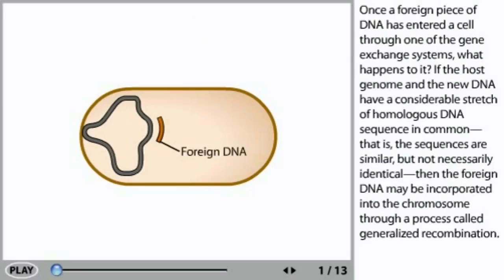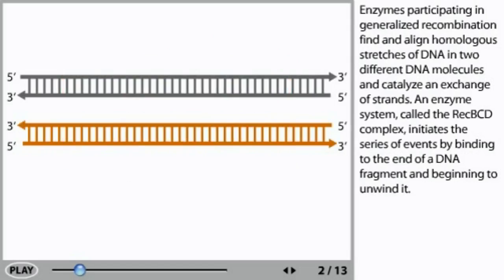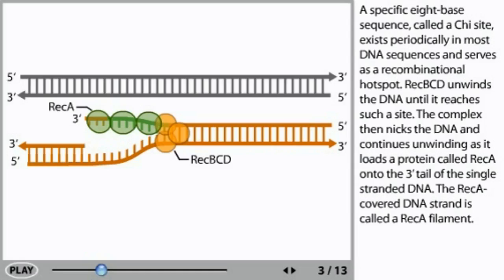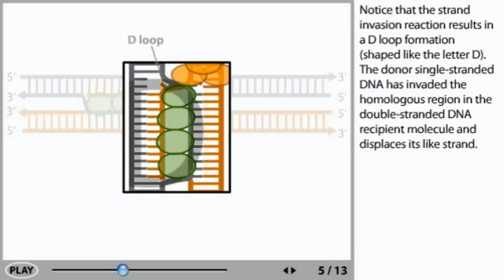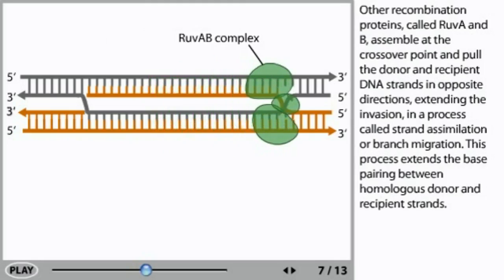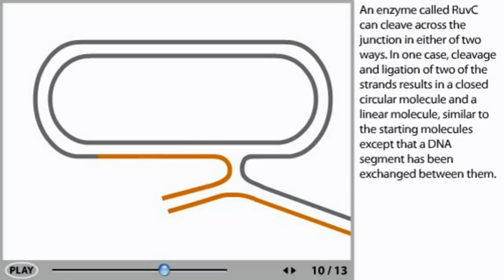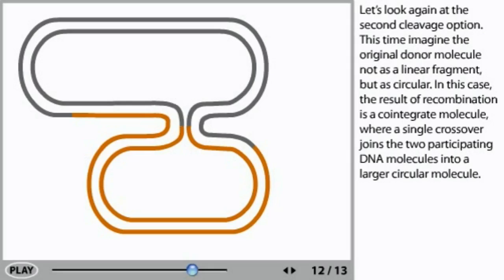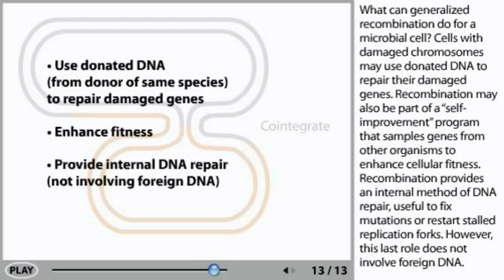DNA recombination Animation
This dna recombination animation explains dna recombinationy process. Genetic recombination video also explains the steps of genetic recombination, DNA recombination enzymes, RecBCD complex, Holiday junction, crossing over. This genetic recombination video also explains the importance of DNA recombination.
This channel is created to compile animated biology lectures and videos from different animation sources. None of these videos are created by us. we just organize them and place them in YouTube for your understanding so If you want to know details about these animation please see the credit section for knowing the original content developer and please convey privilege and gratitude to them.